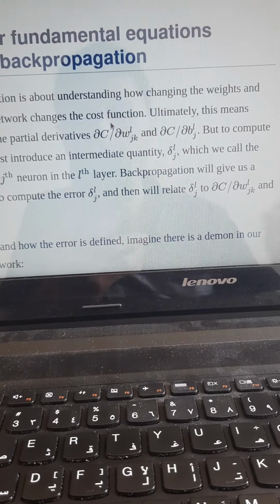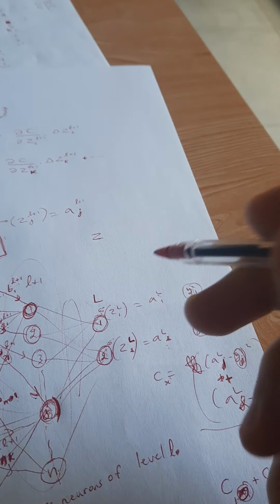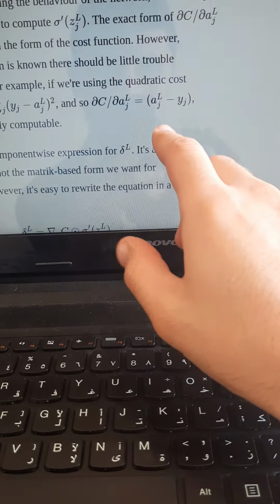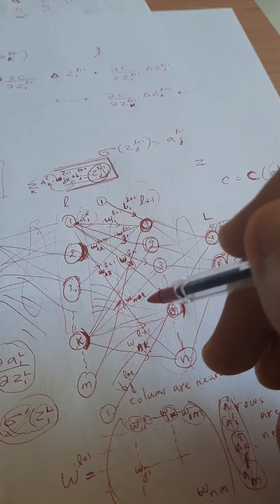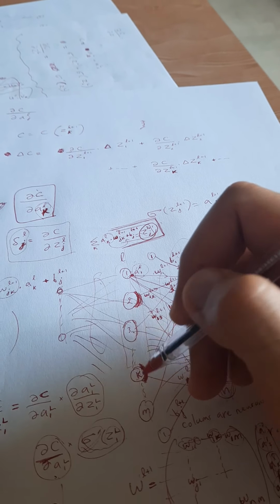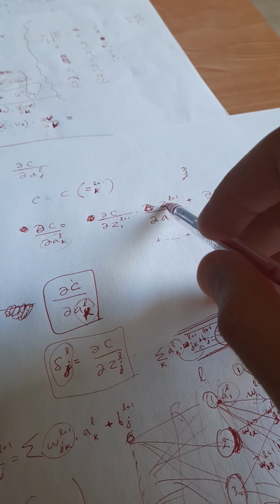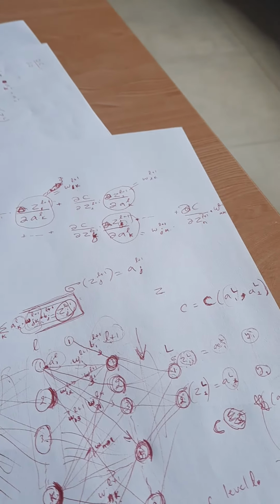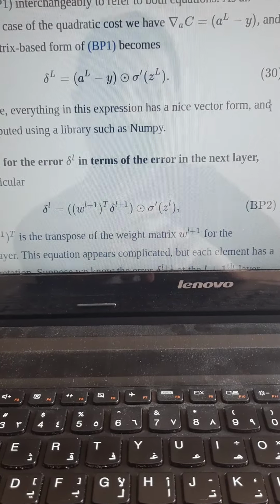2 equations of backpropagation from an interesting book